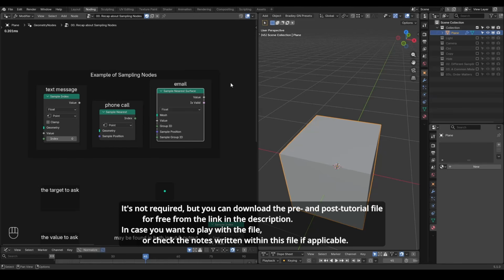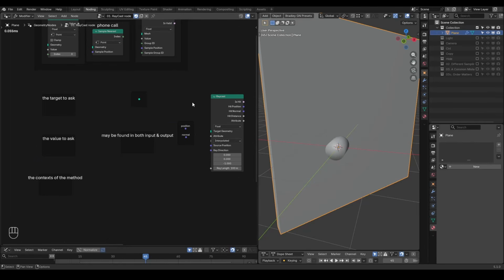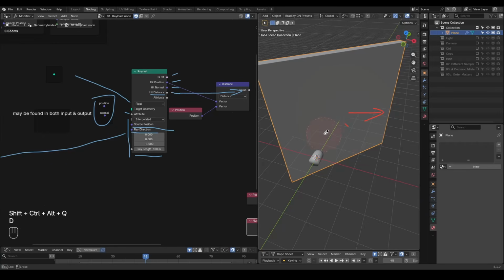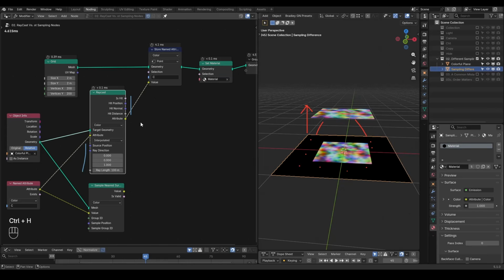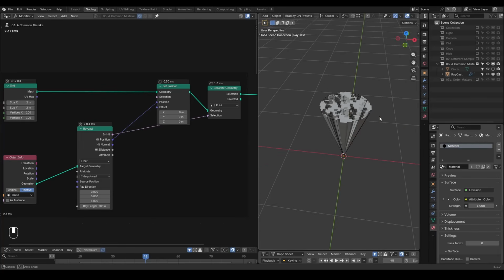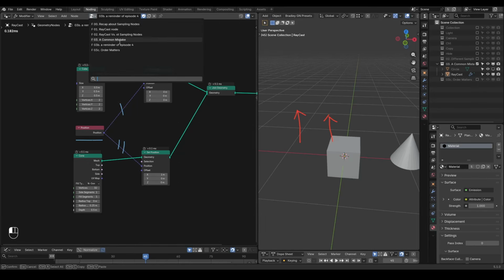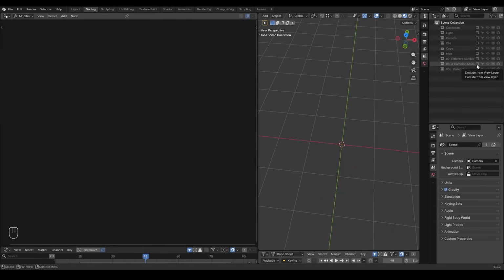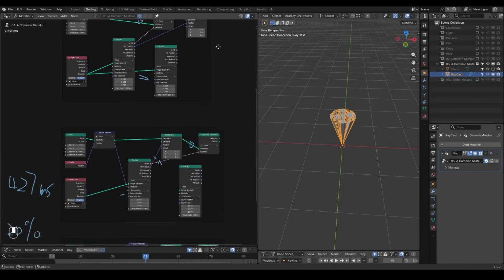[Tut] A Common Mistake People Make with the RayCast Node – P6 Geometry Nodes Beginners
in case you want to check the file and node tree used in this tutorial.

Blender 5.1
00:00 Recap of Sampling nodes & Morphing
01:40 Shortcut to Swap Links
02:20 RayCast Basics
05:40 RayCast vs. Sample Nearest Surface
07:20 Ctrl+H to Collapse nodes
08:30 A common mistake people make
10:40 Explanation of the mistake
13:00 Node Order can be strict or not
14:35 Solution by using Capture Attribute
15:15 Capture Attribute in Improving Performance
16:15 Closing